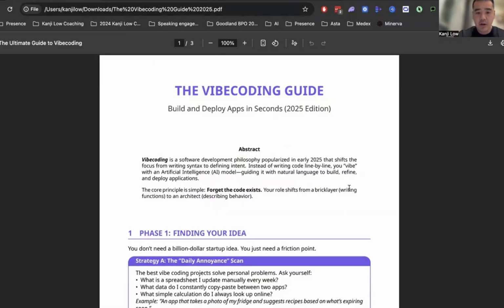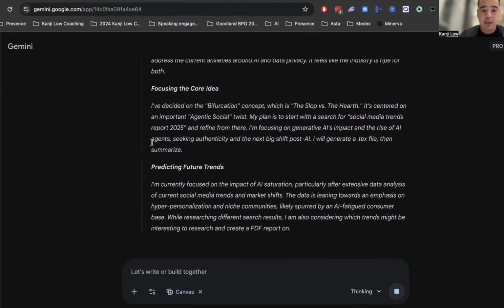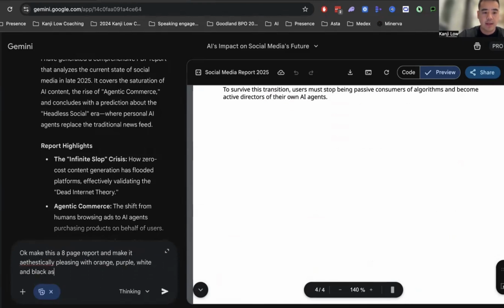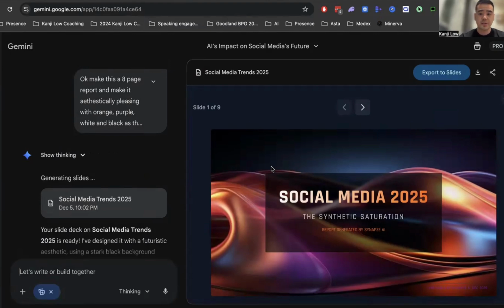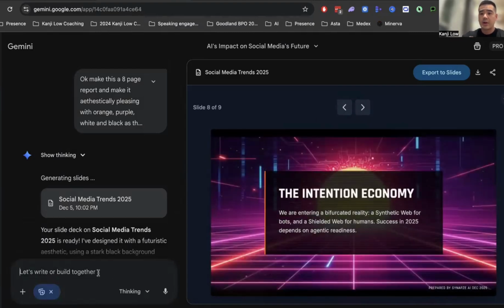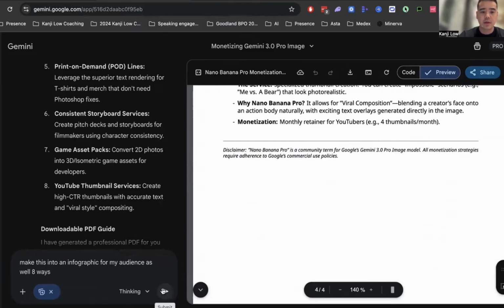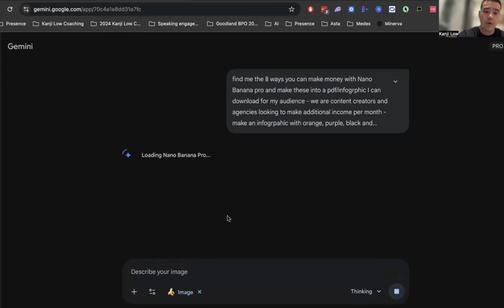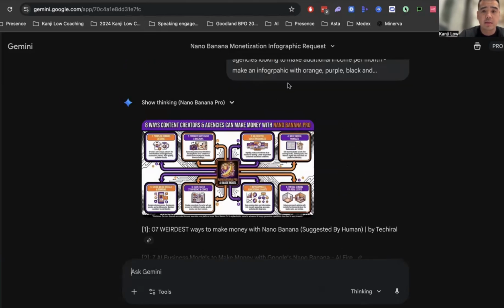Make Viral Graphics with Google Gemini 3 in One Click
I show you how to make Viral Pdf and infographics you can use on your social media these do extremely well on Linkedin and Facebook. Enjoy1